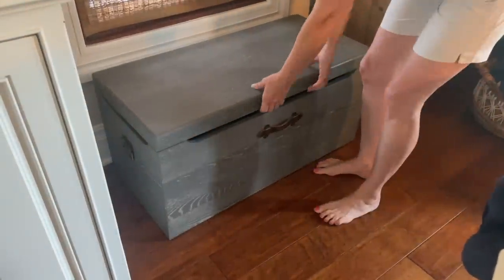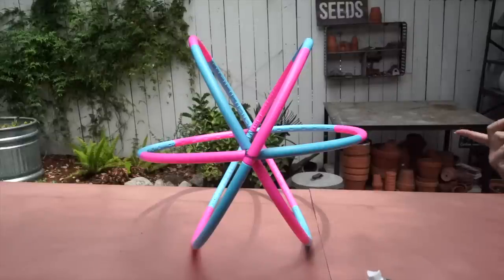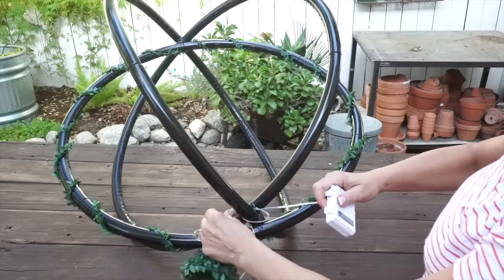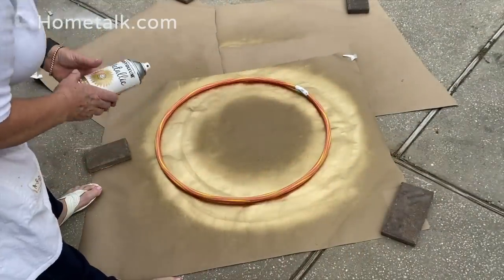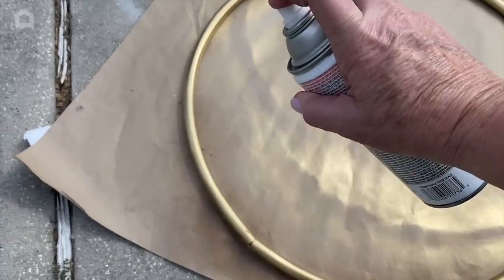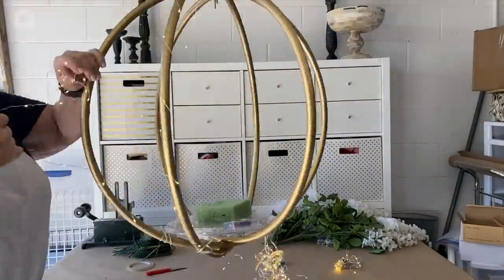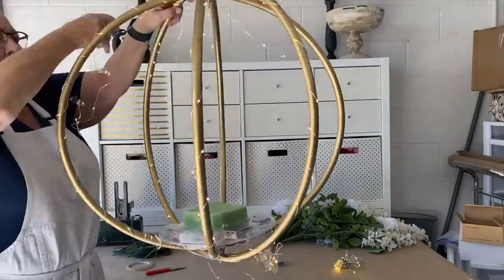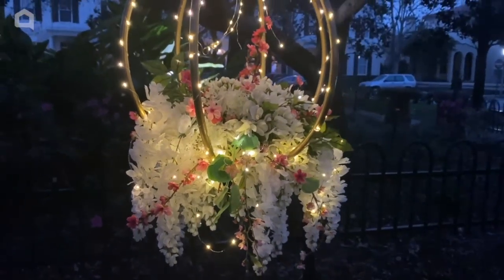Tie 2 hula hoops together (backyard hack!)